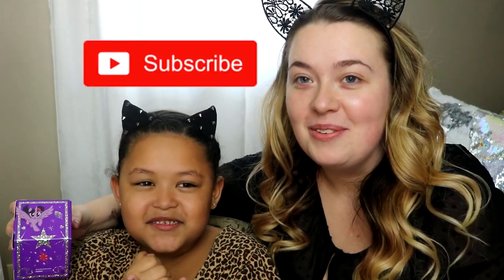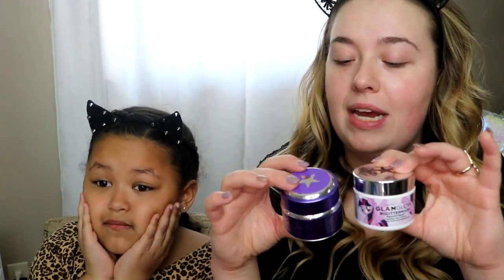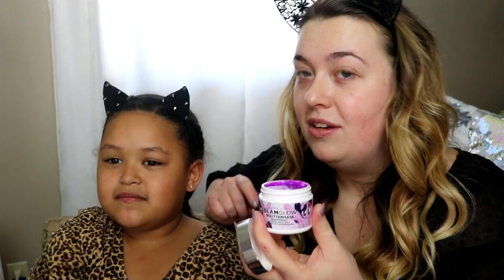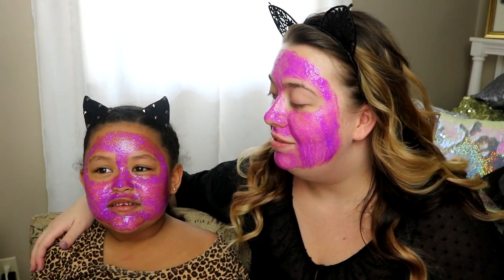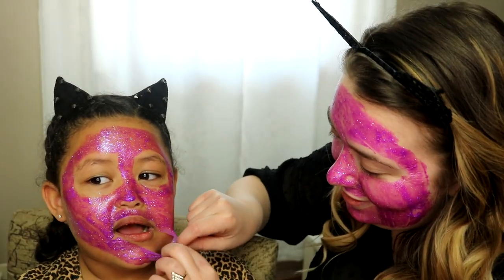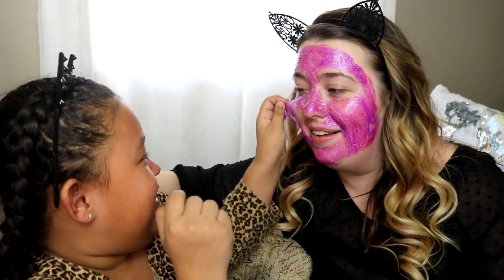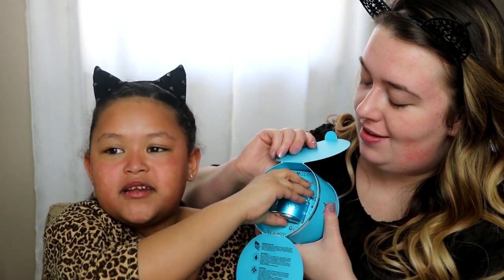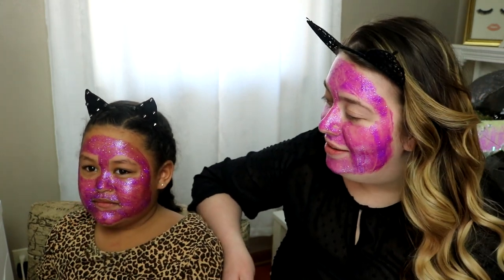*NEW GLAMGLOW x My Little Pony GLITTERMASK | w/ Niece!!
*NEW GLAMGLOW x My Little Pony GLITTERMASK | w/ Niece!! My favorite video to film thus far! My niece is just such a blessing & I love that I can look back on this video years to come & remember this wonderful moment! As always please spread the love & hit that 'Like' button!

★PRODUCTS MENTIONED-
MY LITTLE PONY GLITTERMASK GRAVITYMUD™ FIRMING TREATMENT - PURPLE GLITTER